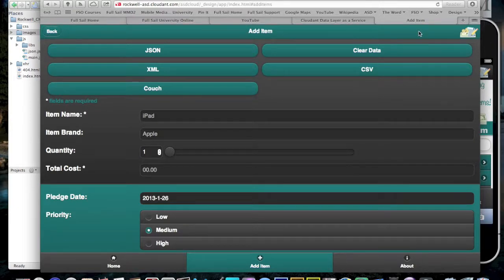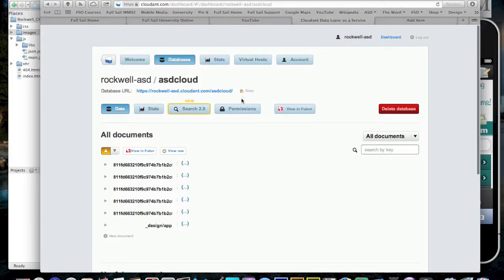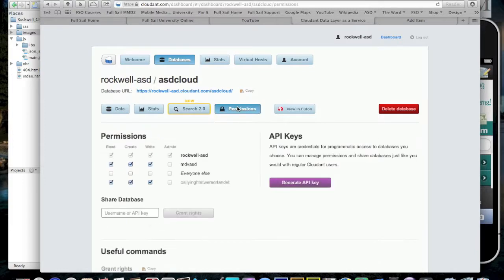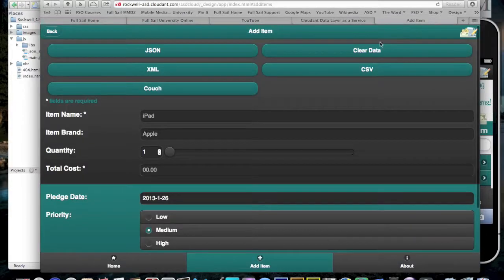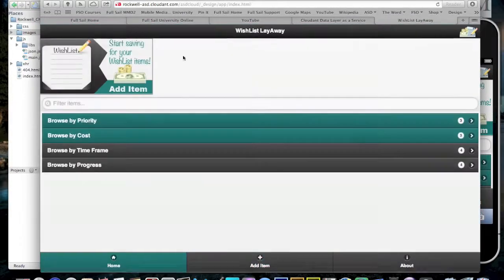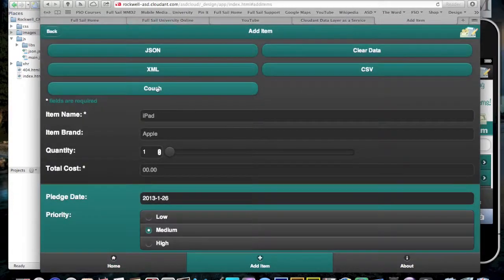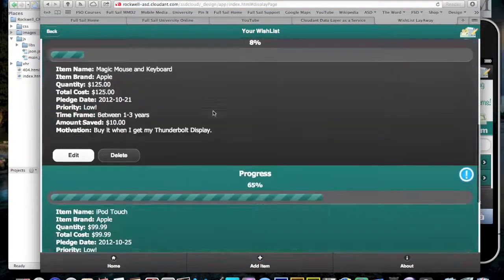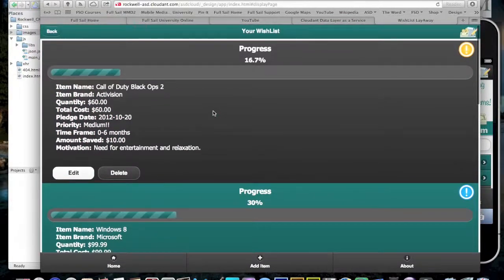ASD Project 3 Review